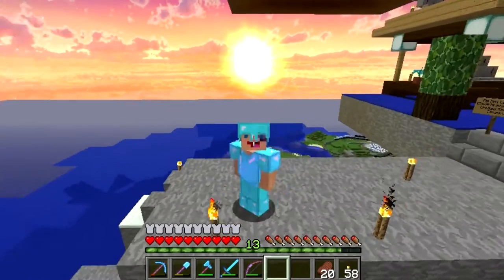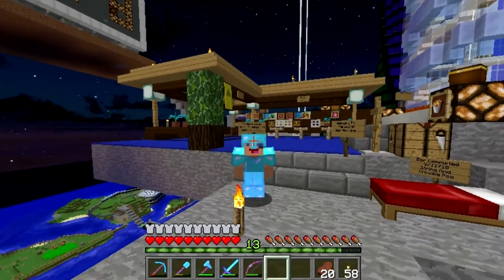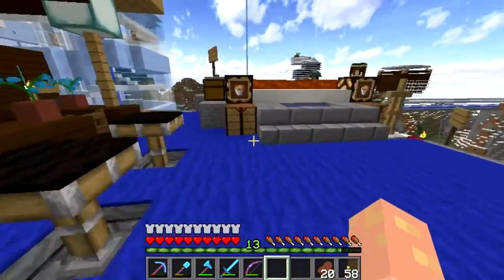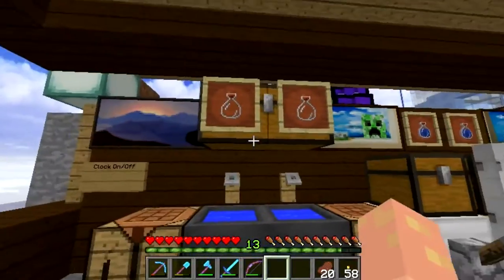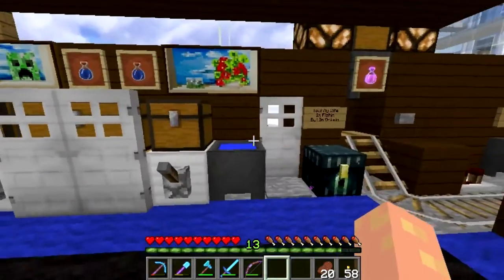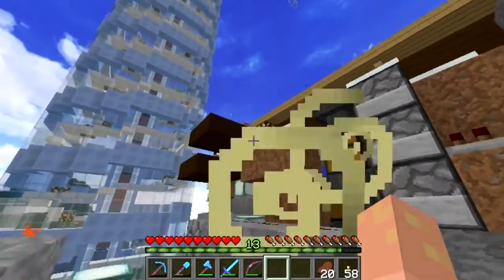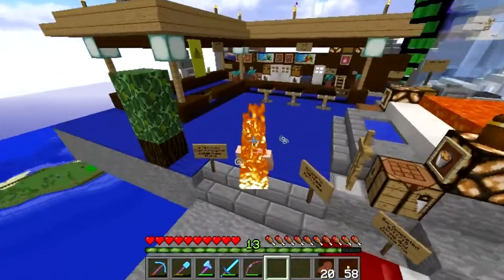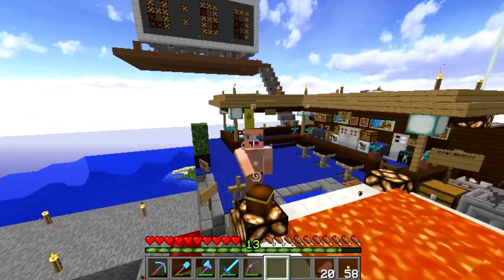The Island S01E16 Fully Automatic Hot Tub!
Today We Showcase The Greatest Build Ever, The Automatic Lava Hot Tub. All Praise Chuck And String.